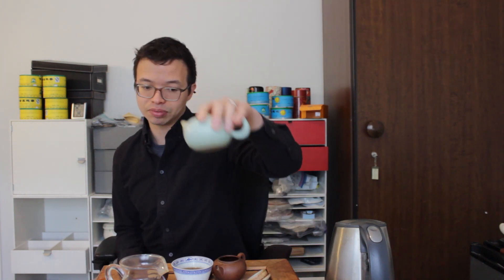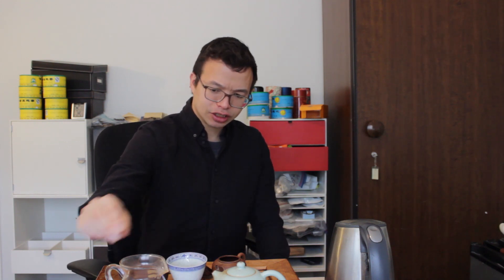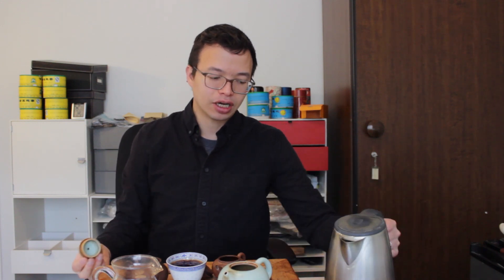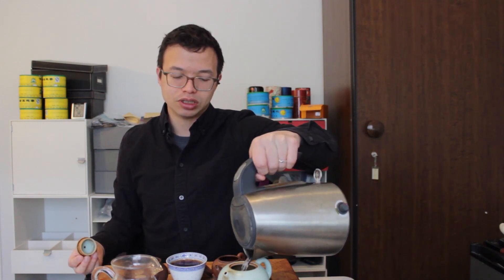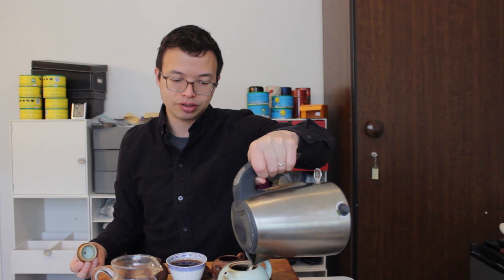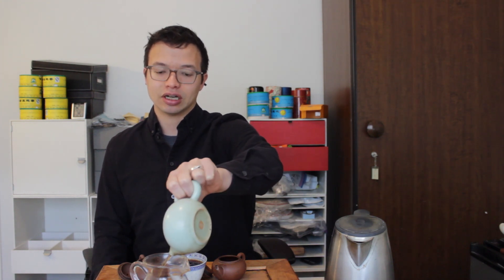Boring Tea & Getting the Most Out of it w/ 2021 Menghai Tea Factory 8592 [Inbetweenisode 329]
This episode I talk about one way to get the most out of your boring tea. I drink a tea I bought in Penang, Malaysia, the 2021 Menghai TF 8592.

Rating: 5.3